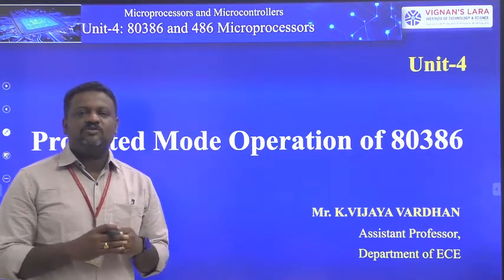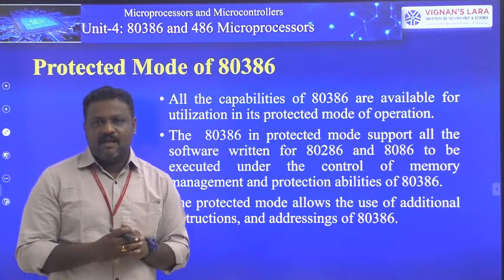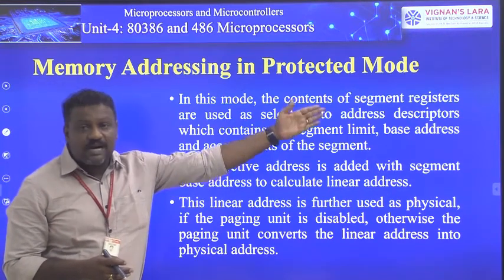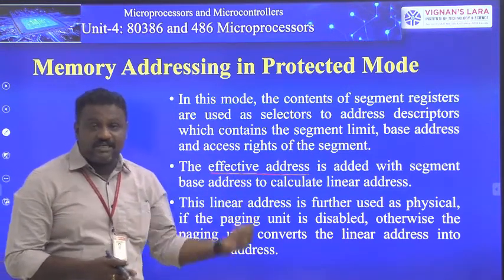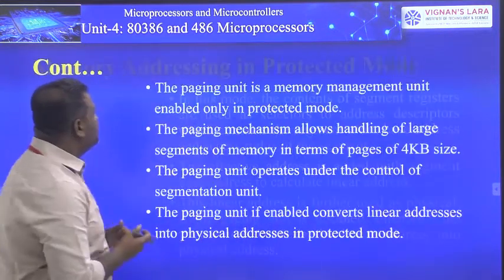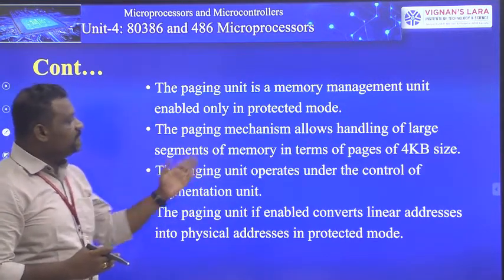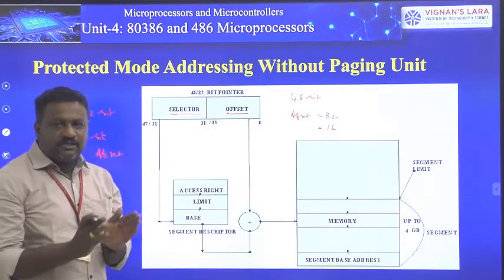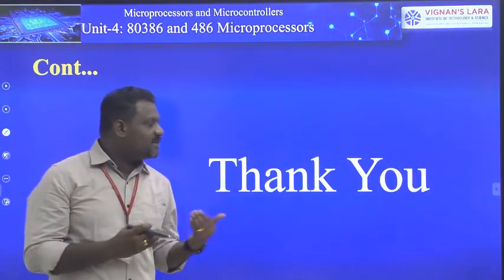Protected Mode of 80386